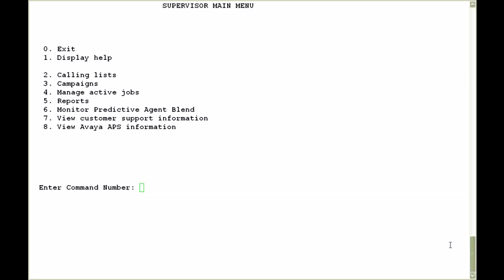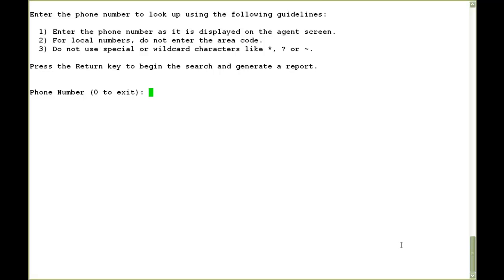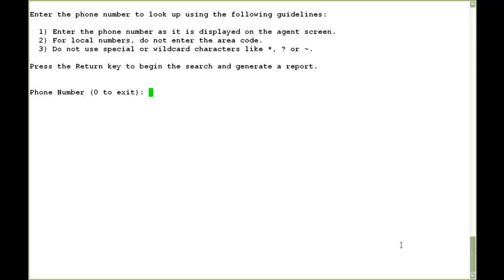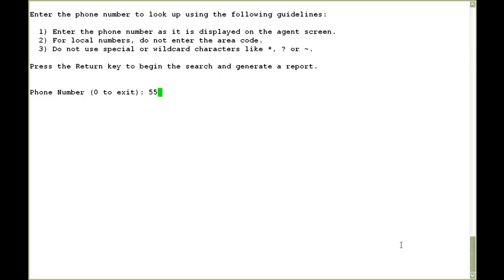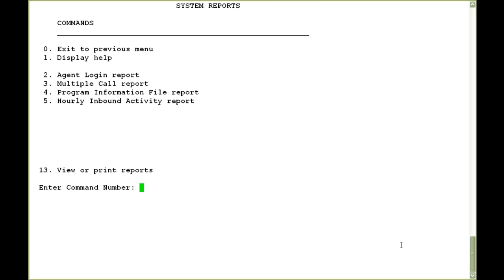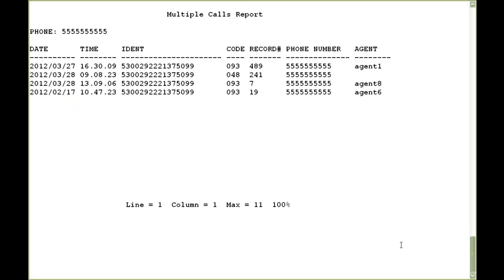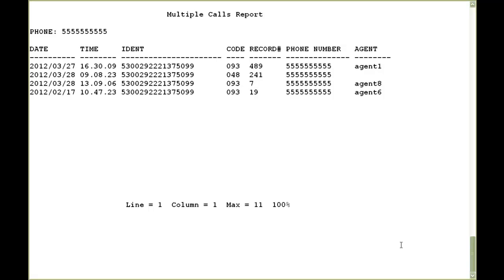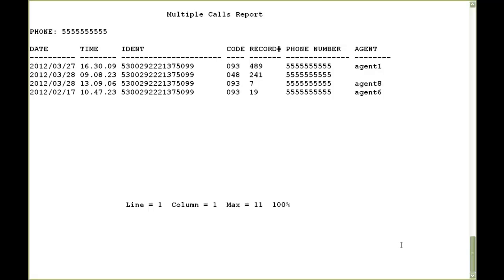How to Run a Multiple Call Report in Avaya Proactive Contact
This video demonstrates the way you can obtain a report of calls made to a particular phone number from Avaya Proactive Contact. Produced by Sachin Bramhe.